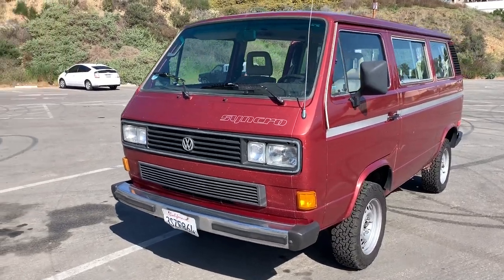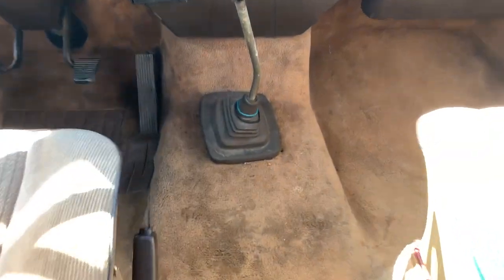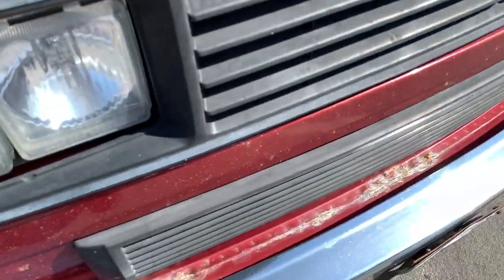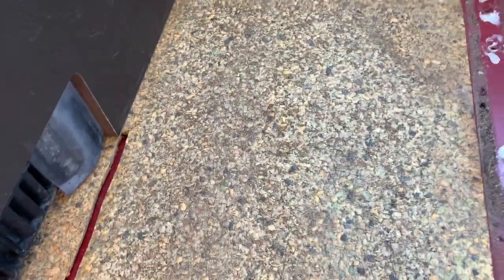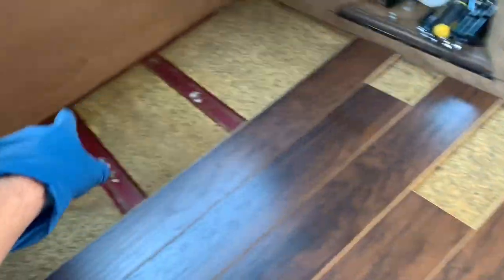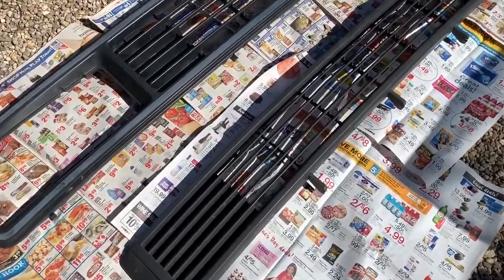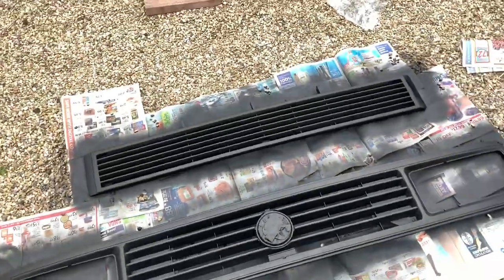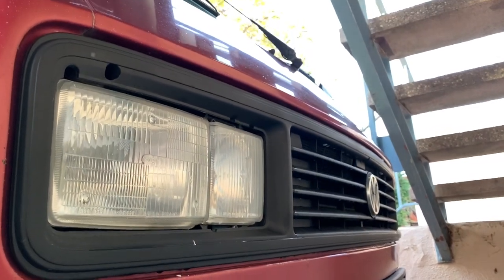Vanagon Syncro Restoration! Pt.1 Flooring & Painting Exterior Pieces